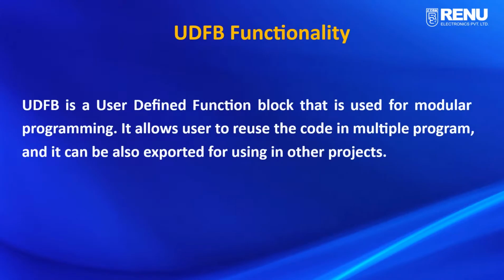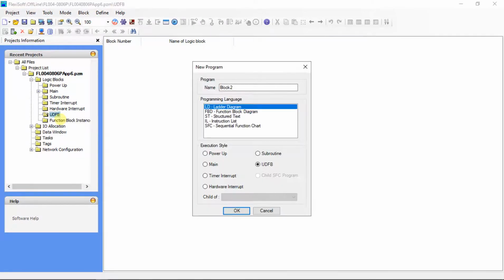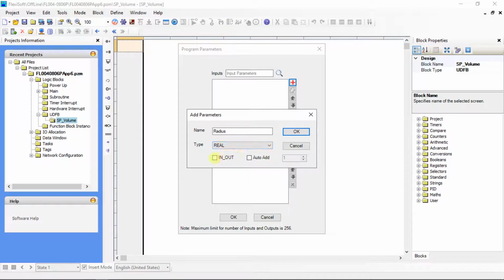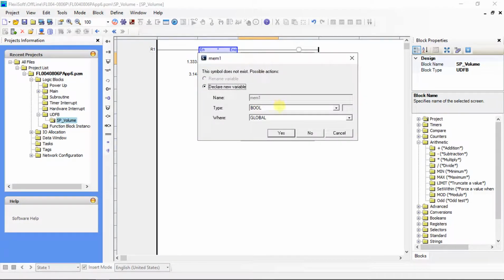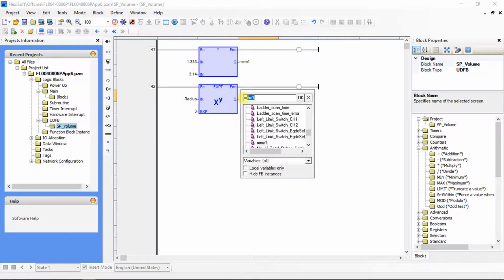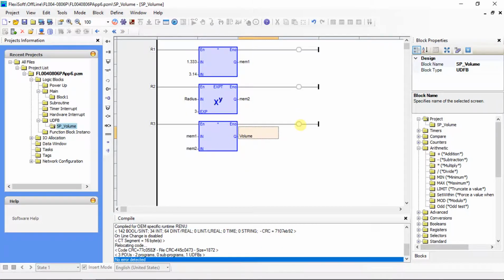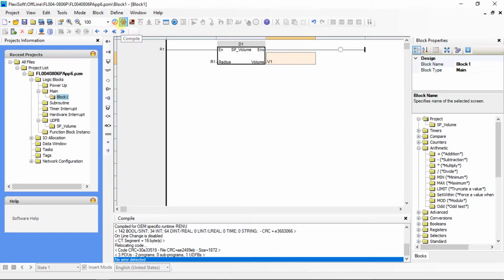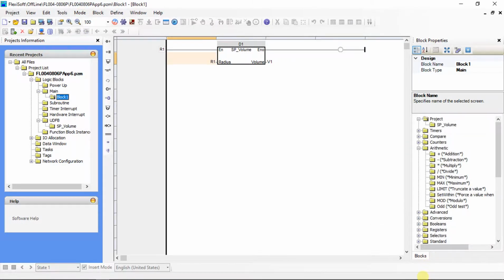User Defined Function Block (UDFB)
This video helps you to understand how to configure the User Defined Function Block (UDFB) in FlexiSoft.

About Renu Electronics Pvt. Ltd.

Renu Electronics is one of the pioneers in designing & manufacturing of Factory Automation products like wide range of Human Machine Interface(HMI), Industrial PCs, Programmable Logic Controller (PLC), HMI with I/O, Technology-based Protocol Converters, Analog and Digital Field I/O, SCADA, Signal converters and Repeaters, Port Multiplexers, Flow products and many more.